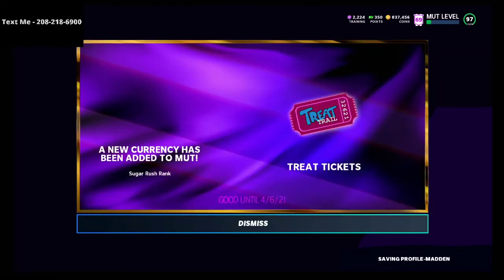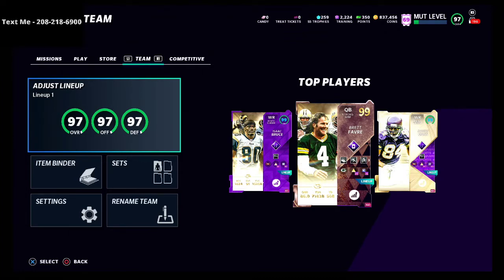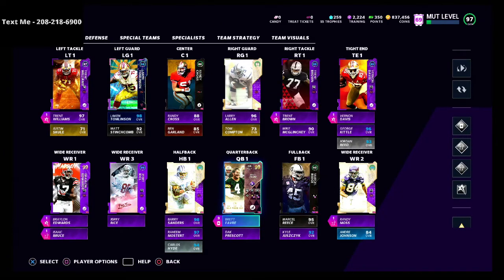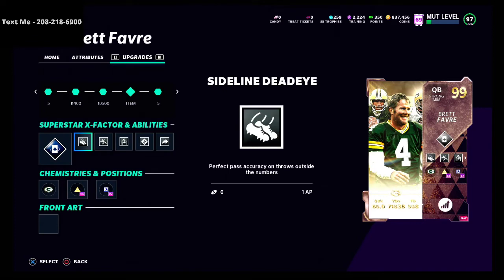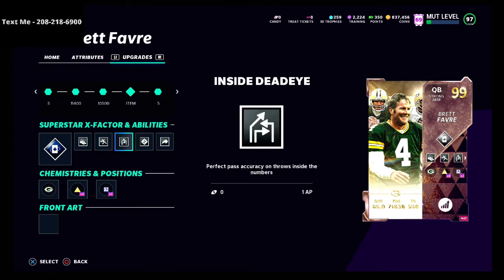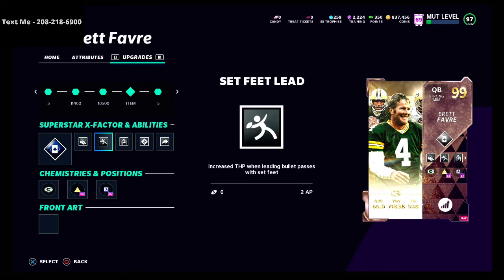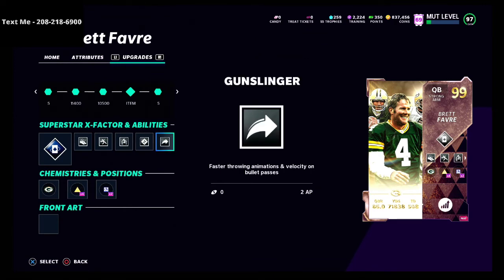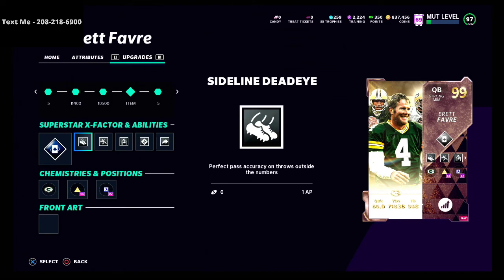The Best Ability in Madden 21